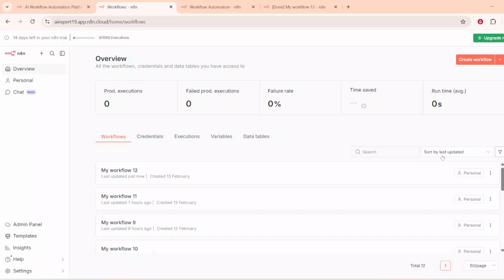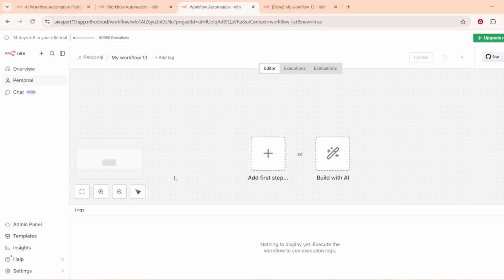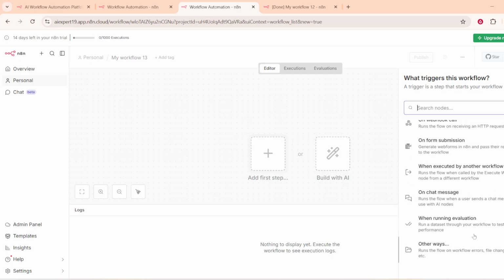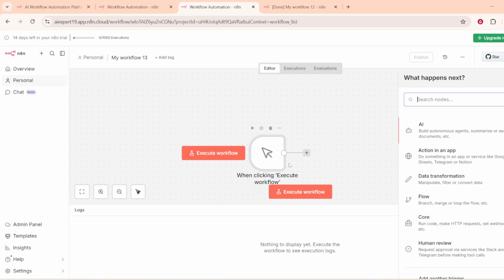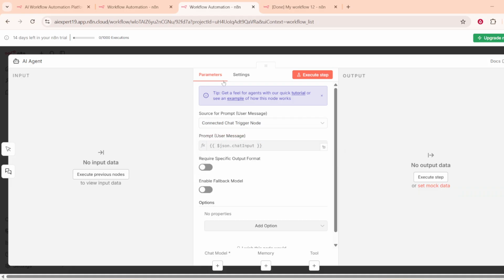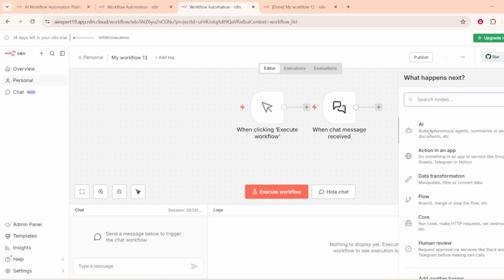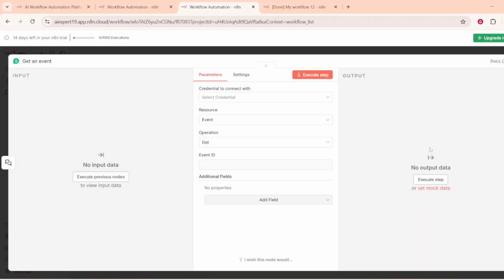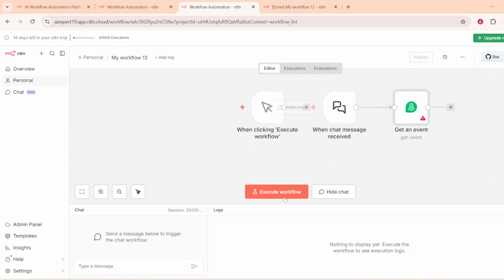How To Automate ANYTHING With AI In n8n (Updated 2026)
In this video, we discuss business automation and how to automate anything with ai using powerful workflow nodes. We cover the basics of ai automation and provide an n8n tutorial to help you build a custom ai agent for your daily tasks in 2026.

00:00 Intro
00:23 Choosing a trigger
00:54 Adding and configuring an AI node
01:38 Adding an action app
02:05 Connecting nodes and executing the workflow
02:29 Examples of AI automations and concluding the tutorial